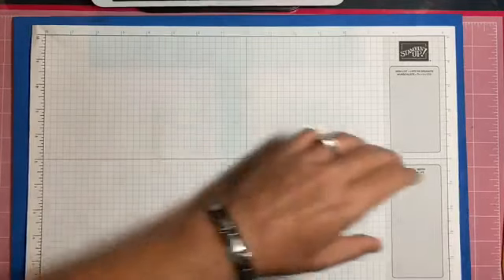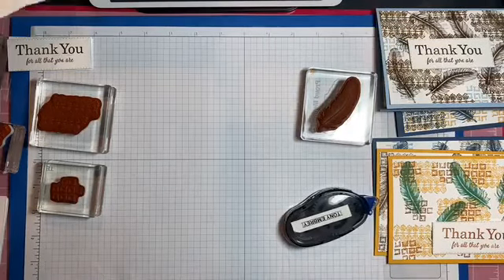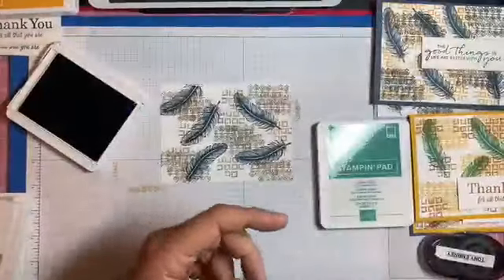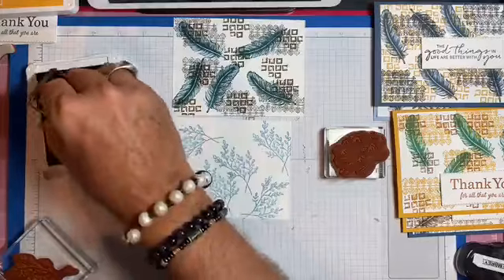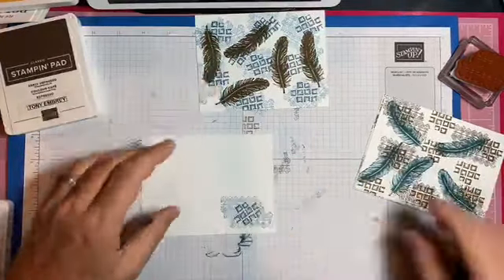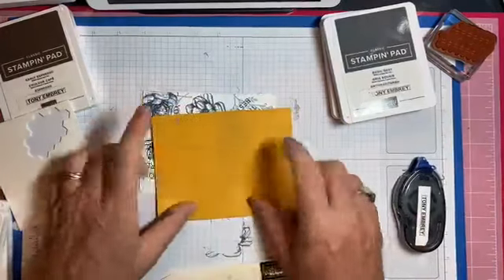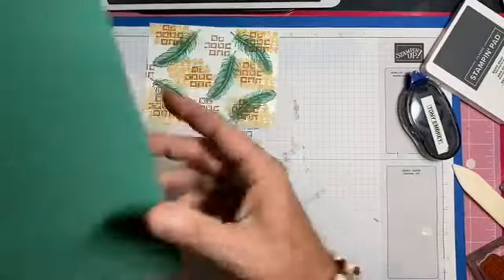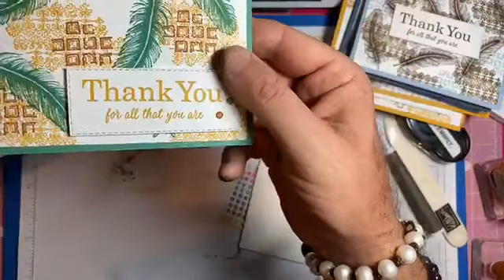Let's get to it and create some masculine interest cards tonight!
In this video I demo using the "Tasteful Touches" stampin up stamp set.  Layering different design elements, pairing with colors and textures.  I make a series of cards featuring interesting color combinations.  Enjoy!